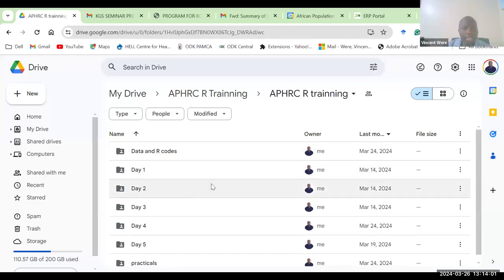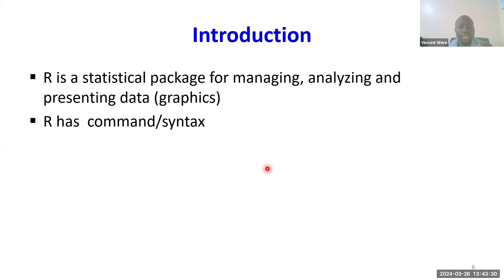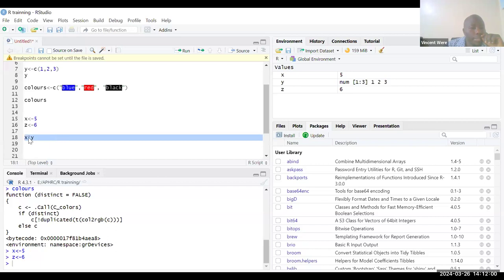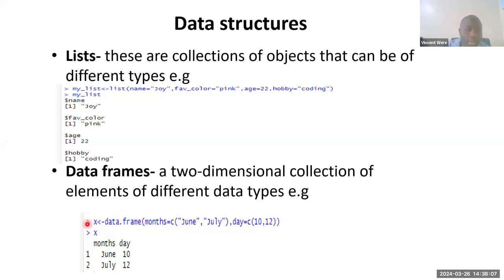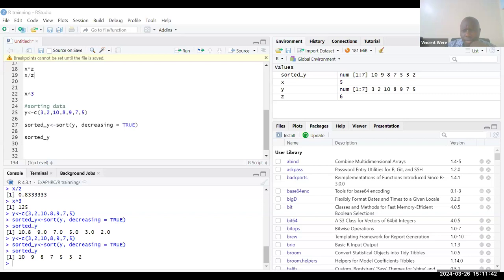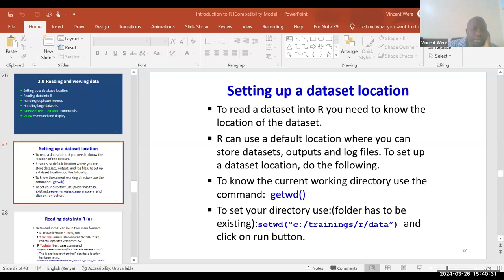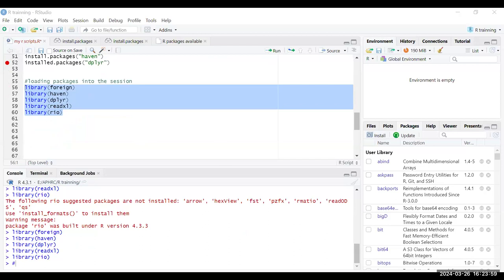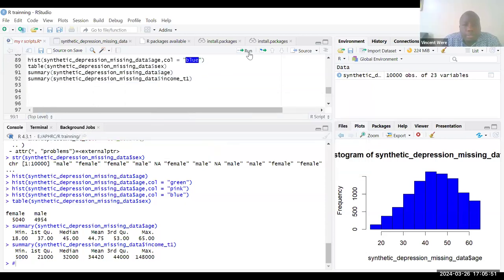Programming Mental Health in R session 1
Course Instructor:
Vincent Were

R is a powerful language for data analysis, data visualization, machine learning, and statistics. Originally developed for statistical programming, it is now one of the most popular languages in data science. In this course, you will be learning about the basics of R, and end with the confidence to start writing your own R scripts.